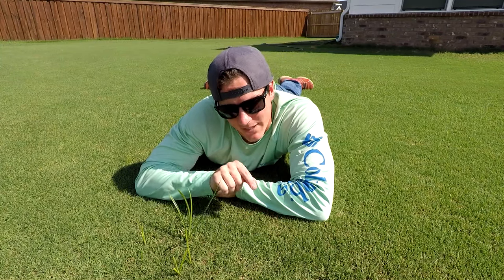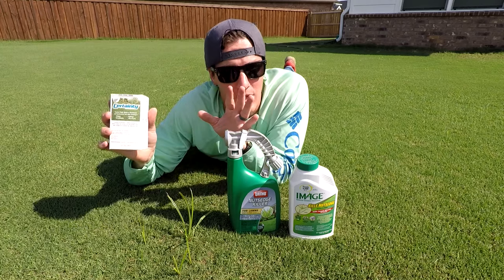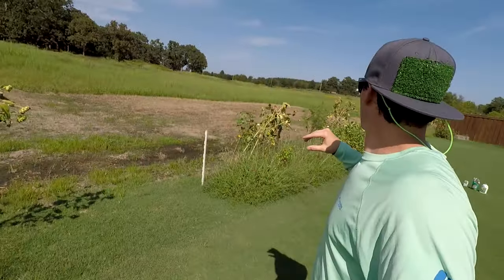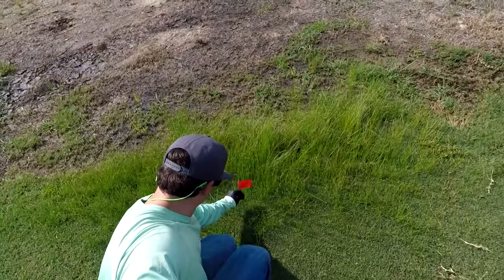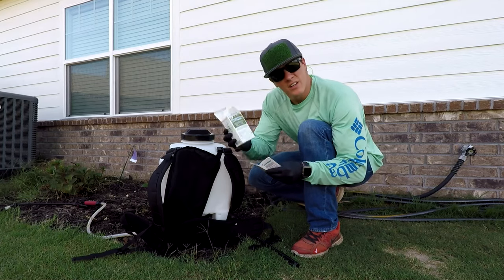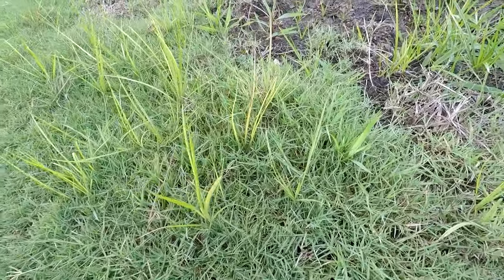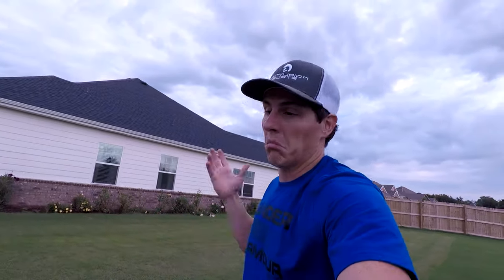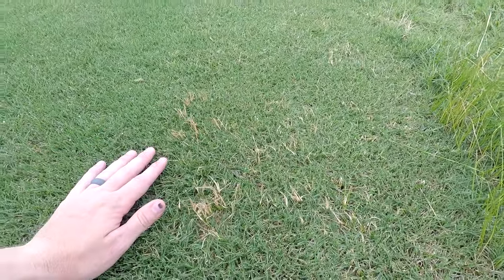BEST NUTSEDGE KILLER between certainty, ortho, and image???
I'm on a mission to see which of these products kill nutsedge the best. Ortho nutsedge killer, certainty herbicide, or image kills nutsedge. I think the results show that different products may be better for different people with different size lawns and different budgets.